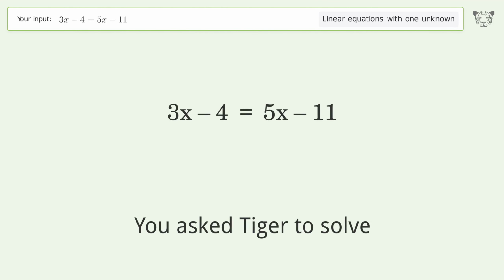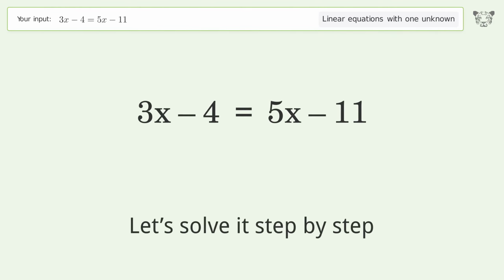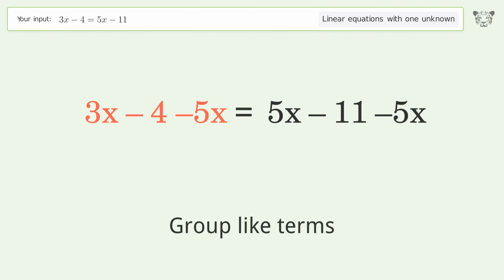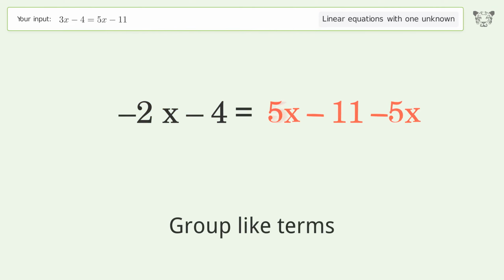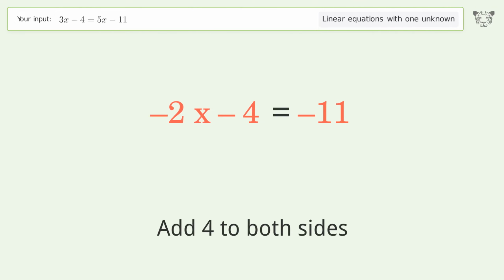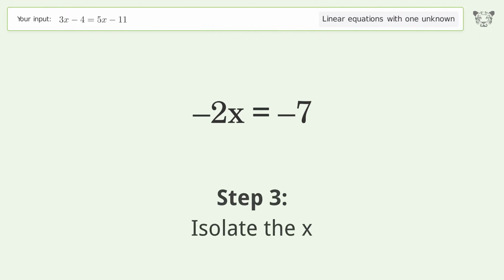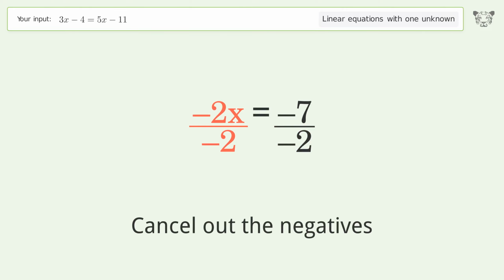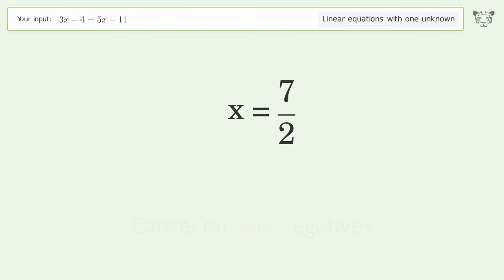Solve 3x-4=5x-11: Linear Equation Video Solution | Tiger Algebra